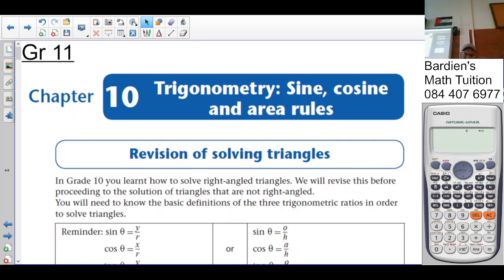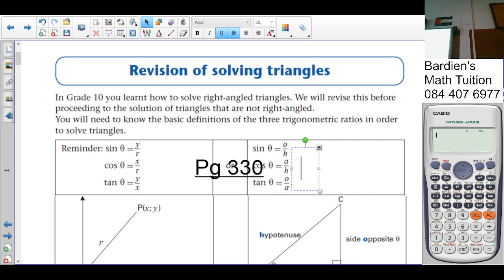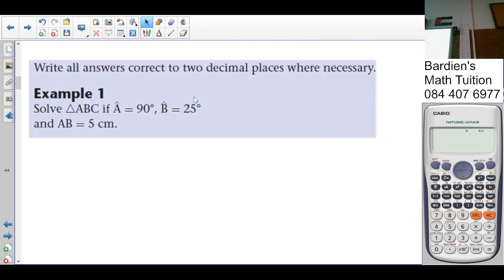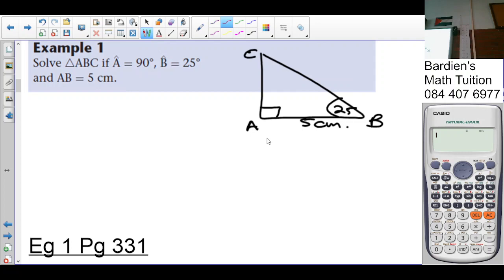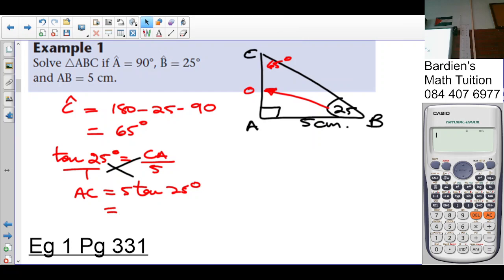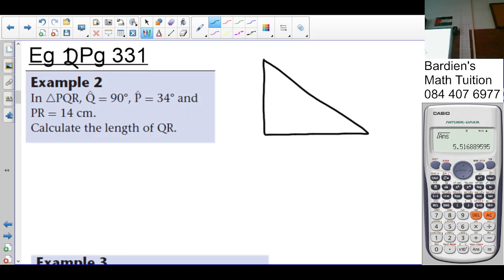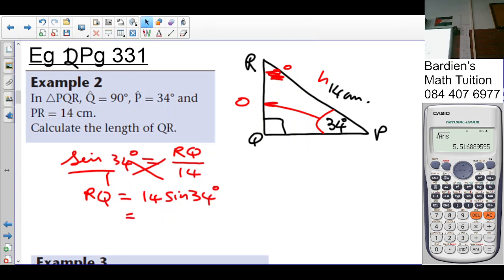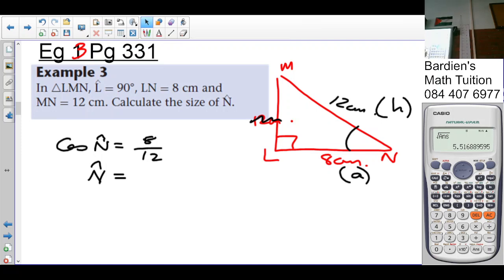Gr 11 Sin, cos Area rule L1 Ex 10.1 (Revision of solving triangles)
Grade 11 Sin, cos Area rule Lesson 1
Ex 10.1 Revision of solving triangles